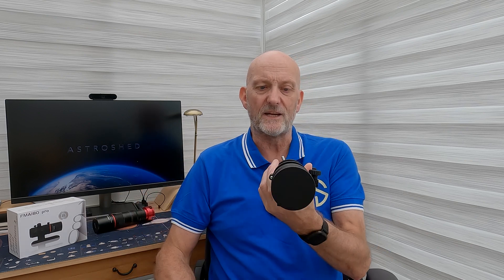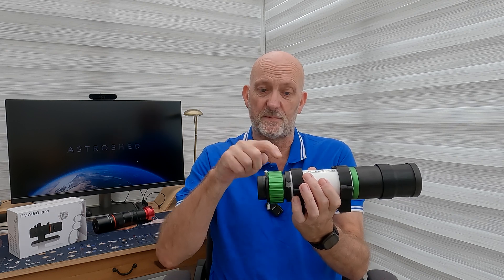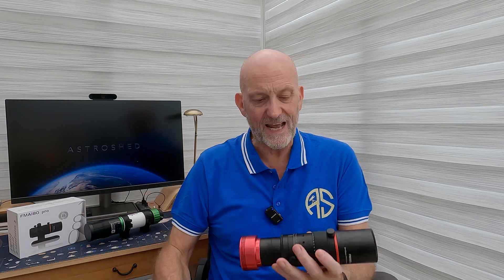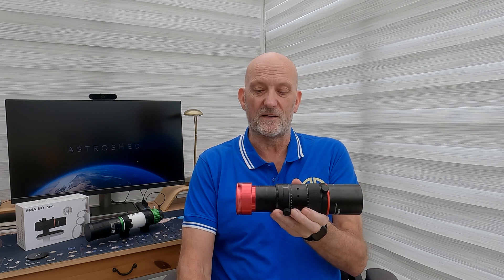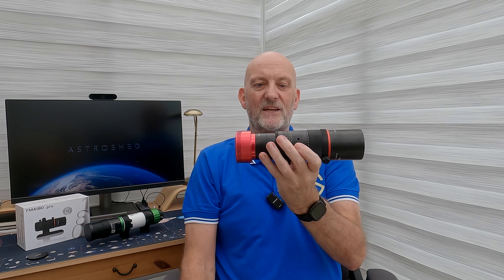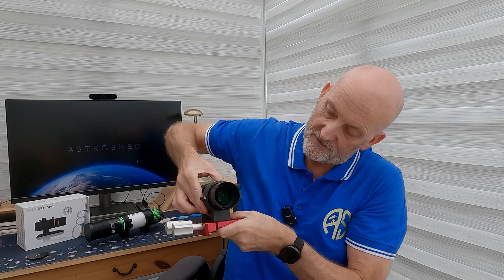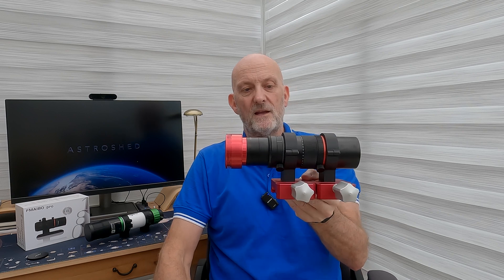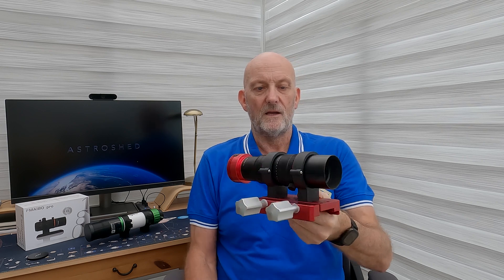Is this the Perfect Guide / Wide field Imaging Scope ? The Askar FMA180 Pro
After 18 months of nothing but issues trying to find the perfect small guide / wide field imaging scope, to piggyback onto my Esprit 100,  i have finally found this, the Askar FMA180 Pro, and wanted to share it with you.

If you see something that you find interesting or useful then please consider buying me a coffee, it will be much appreciated, and help with the ongoing development of this channel.